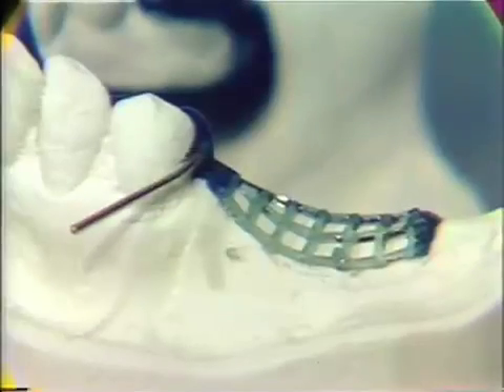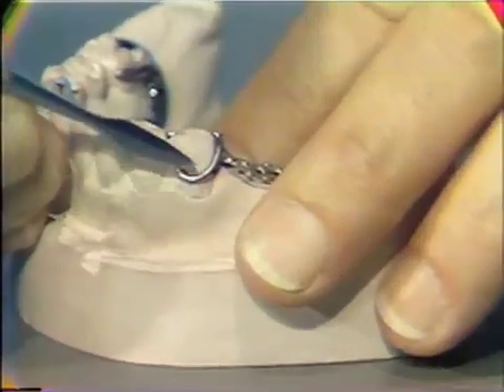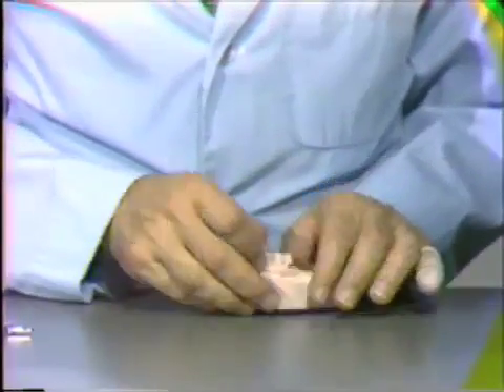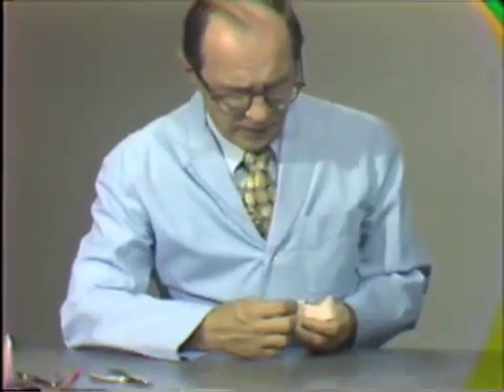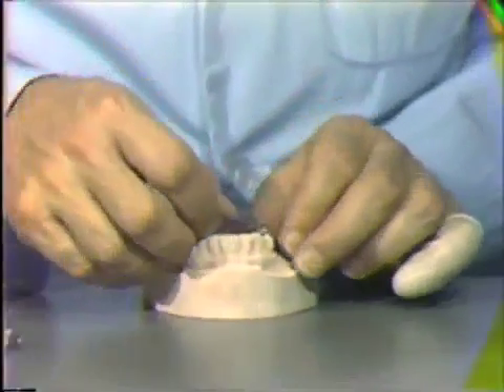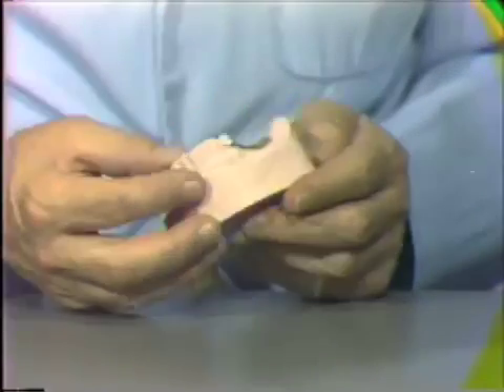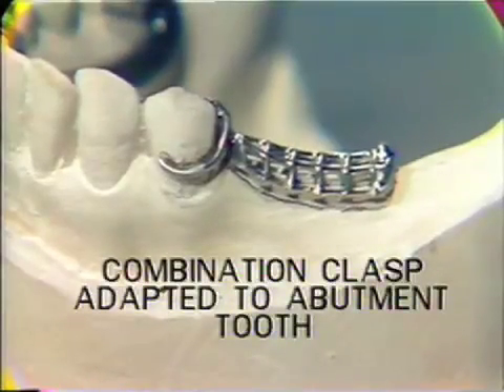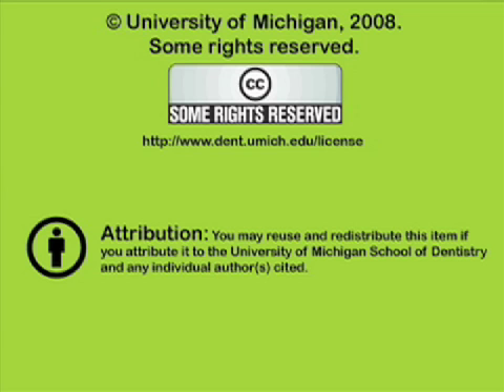Adaptation of Combination Clasps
Shows how to adapt the wrought wire component of a combination clasp to achieve the desired amount of retention in the middle of the buccal of the abutment tooth. Orig. air date: DEC 2 75